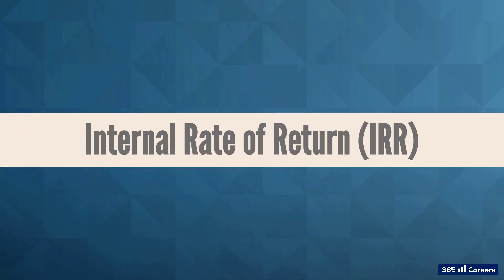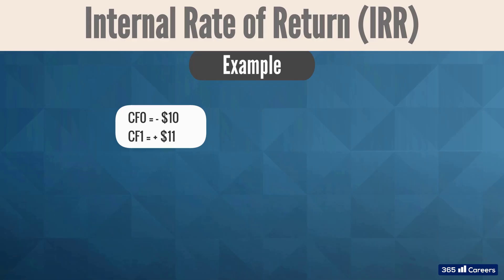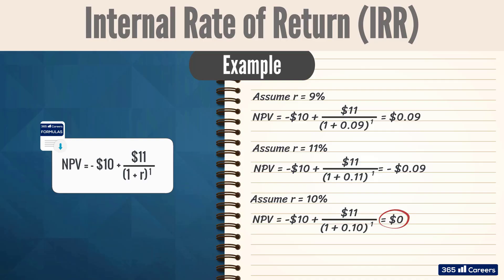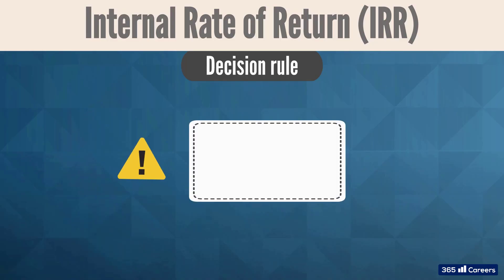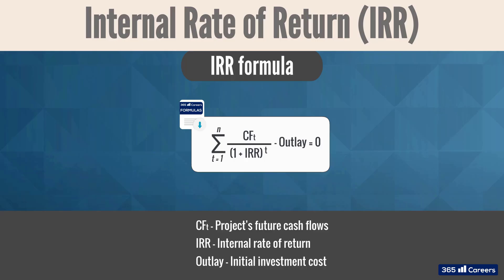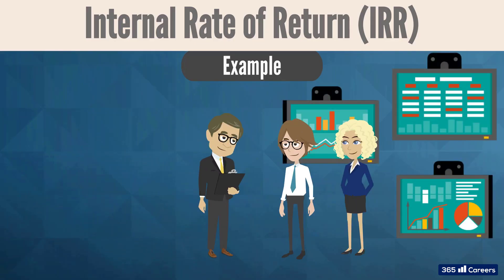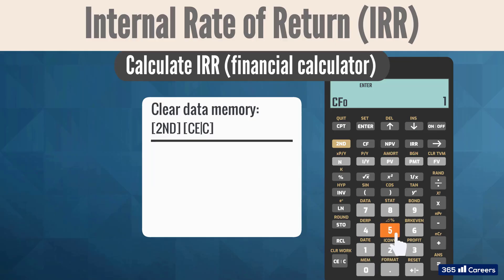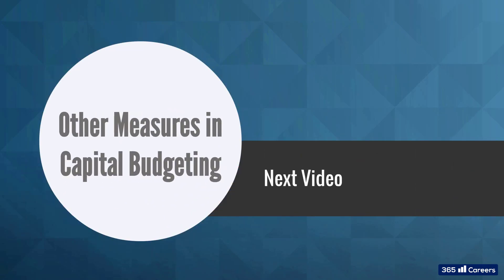Introduction to Internal Rate of Return (IRR)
How do we measure whether a project is profitable and how profitable is it? The IRR measure (Internal Rate of Return) is one of the most popular method to estimate profitability. In this vdeio, we will talk about IRR and will also show you how to calculate IRR.

If you are interested in learning more about this and other investment topics, here's a link to our CFA Bootcamp on Udemy: